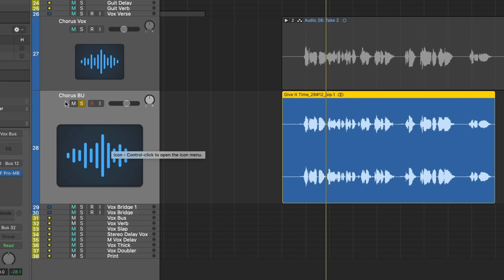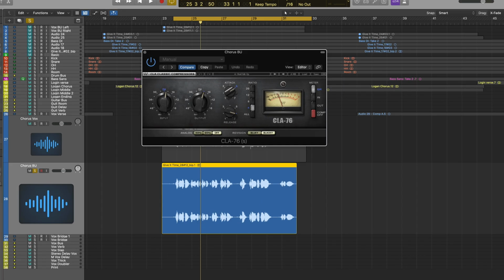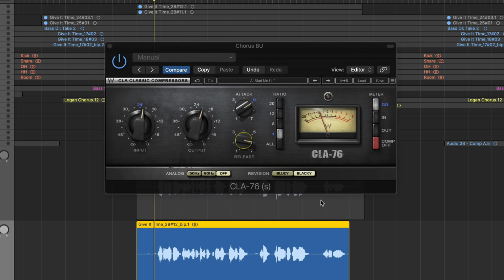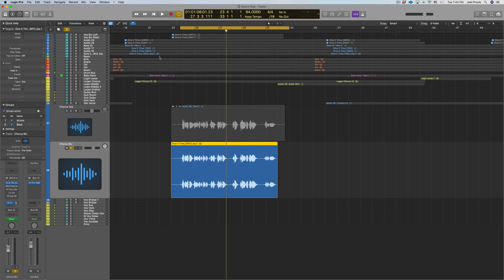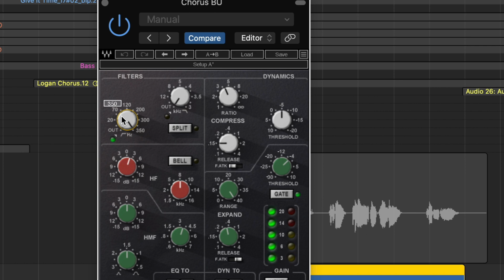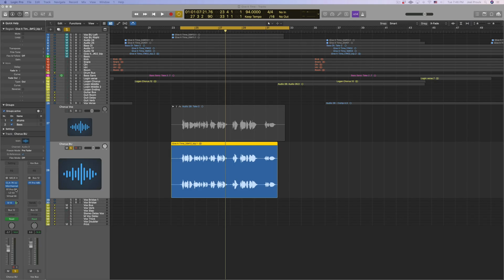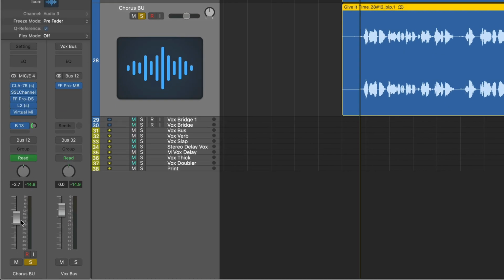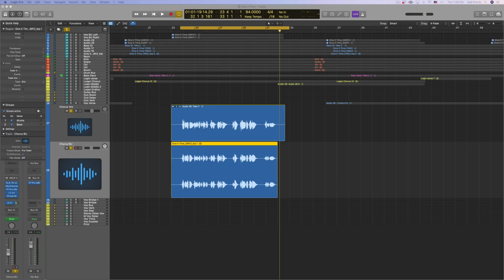Adding Female Backup Vocals - Wider Vocals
Adding female backup vocals to your mix can add more depth and a wider stereo image to your mix as a whole. And mixing backup vocals really isn't as complicated as mixing a main vocal track. With a few compression and EQ moves you can add wider female vocals to your mix so that your vocal mix HUGE!